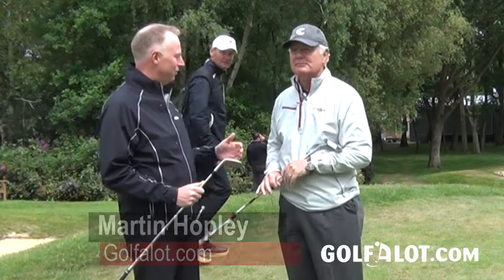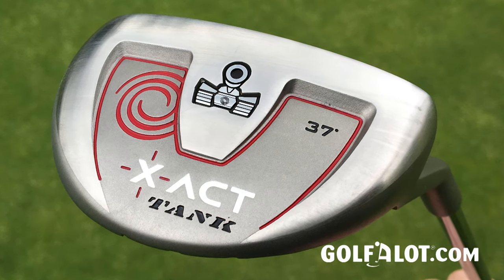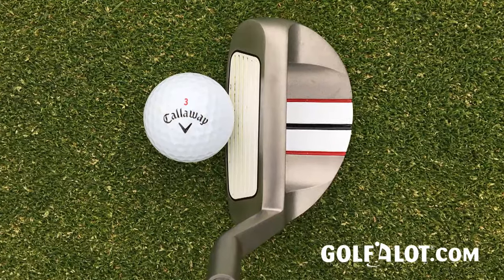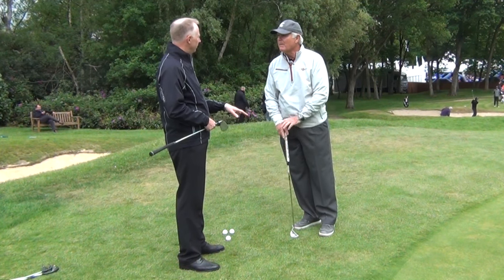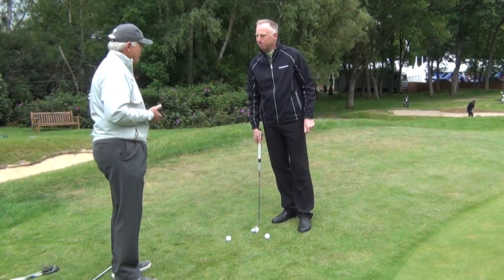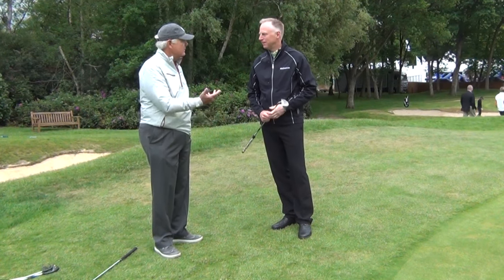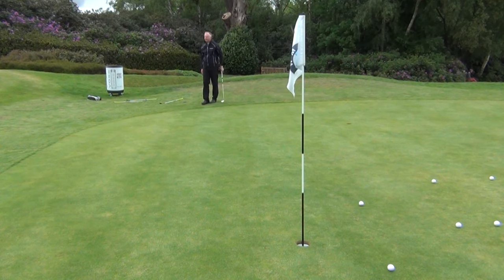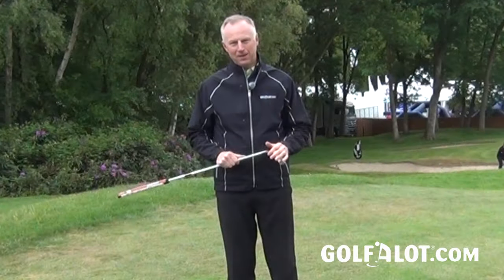Callaway Odyssey X-Act Tank Chipper Review By Golfalot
Callaway Odyssey X-Act Tank Chipper review shows how you can banish the chipping blues with quality counterbalanced chipper. Includes exclsuive video with designer Roger Cleveland.